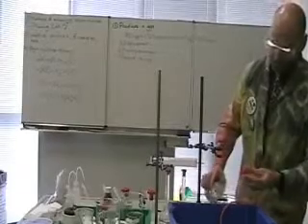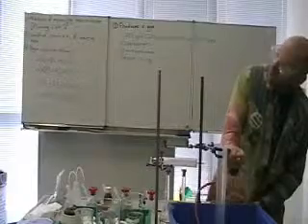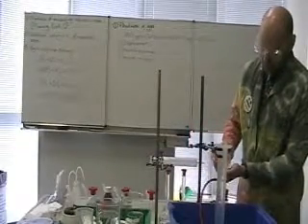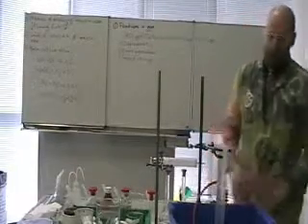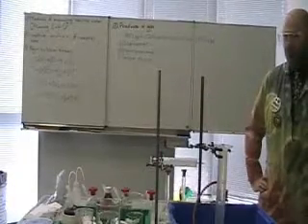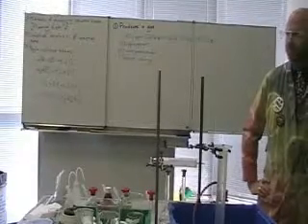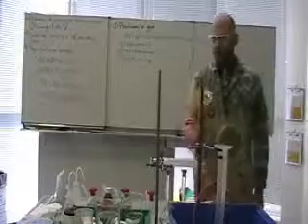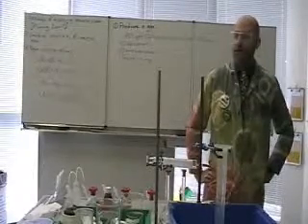Direct Gas Measurement.wmv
Using direct measurement of a gaseous product to determine the rate of a reaction